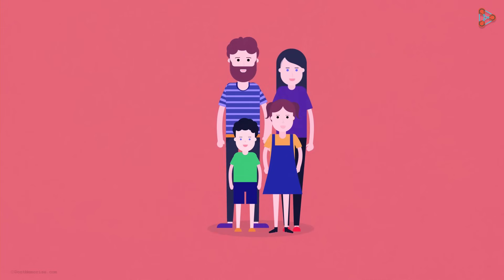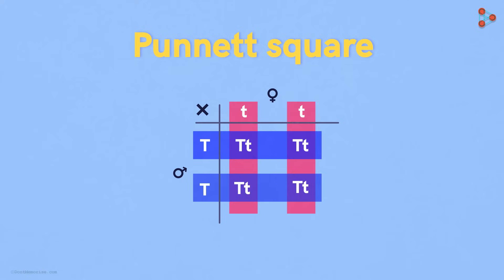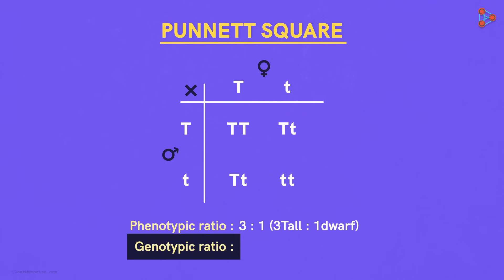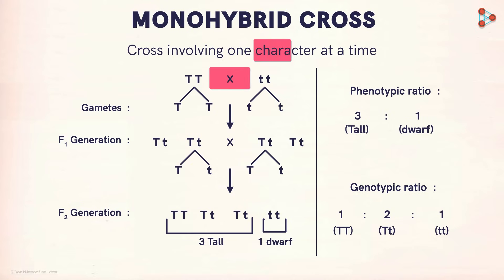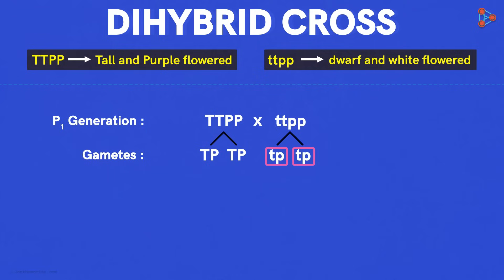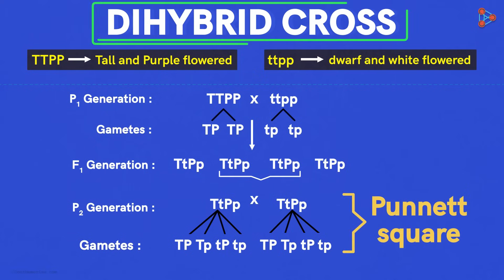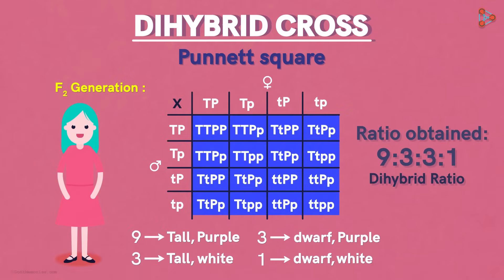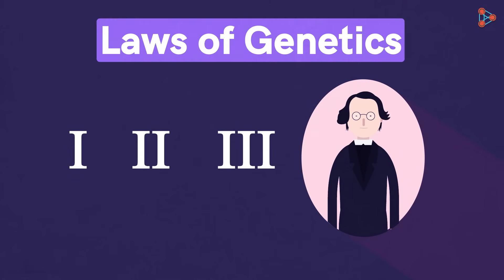Genetics - Mendelian Experiments - Monohybrid and Dihybrid Crosses - Lesson 3 | Don't Memorise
Crosses in genetics can be presented theoretically in more than one ways. One of the most simple methods of presenting a Cross is using the Punnett Square method. The technique has several advantages, especially when it comes to complex calculations of Dihybrid crosses. Want to know how the technique and Dihybrid cross work? Watch this video to know about the two interesting concepts.

To learn more about Genetics, enroll in our full course now

To cover all concepts related to basics of Genetics, visit our playlist